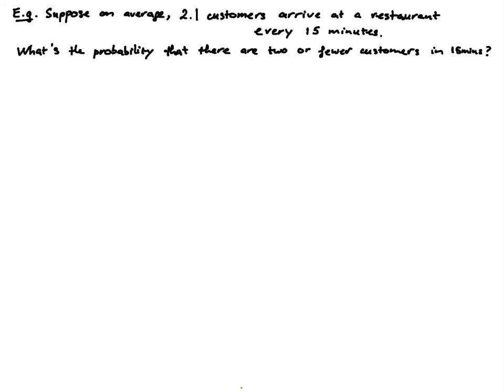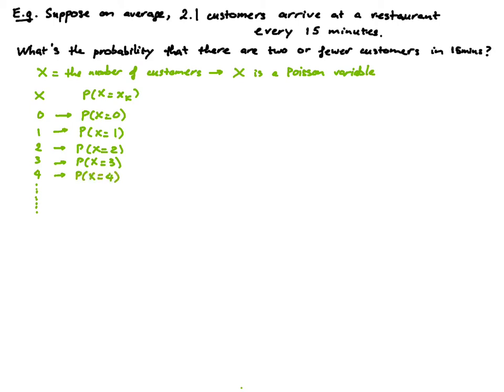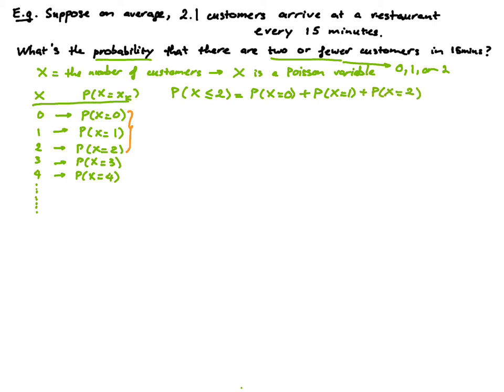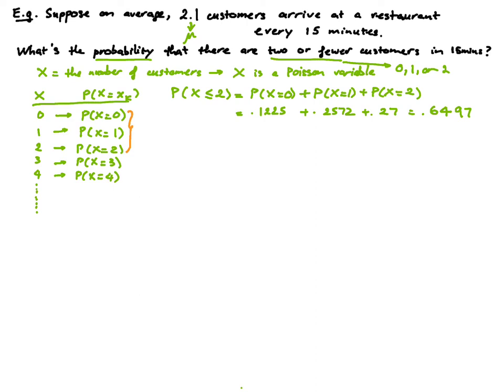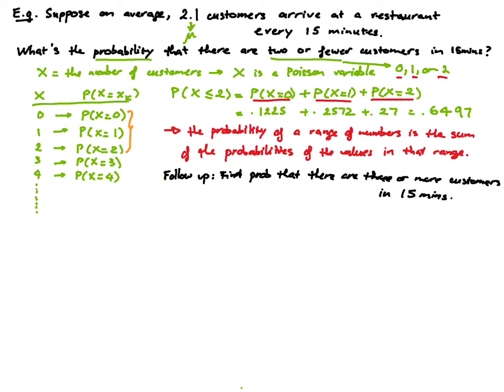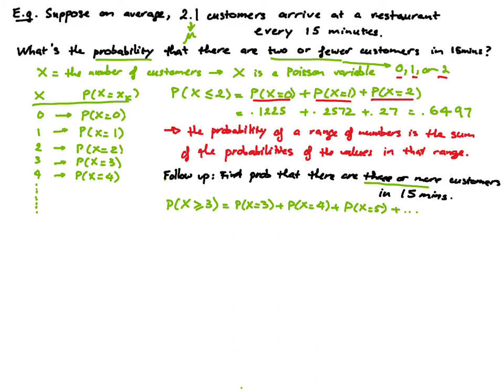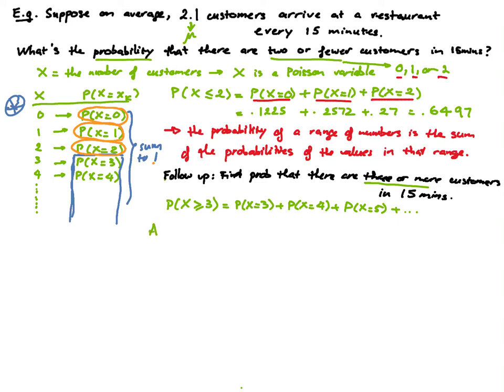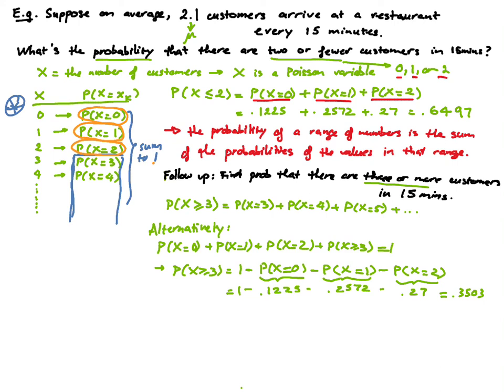Discrete probability distributions - Poisson probability distributions (example 2)